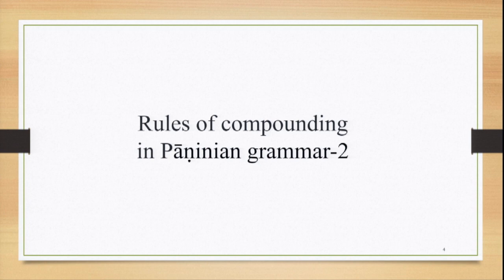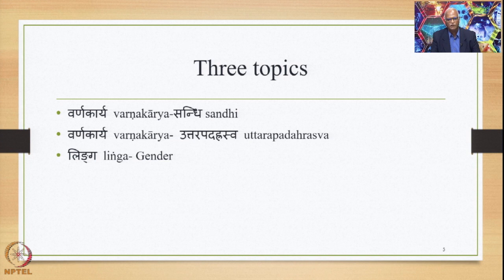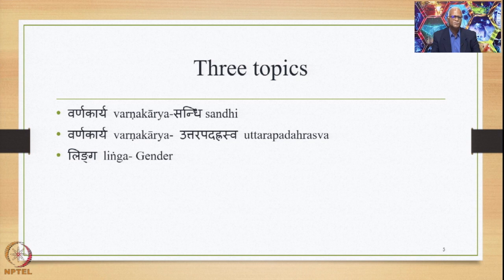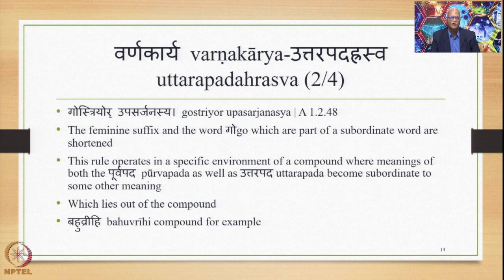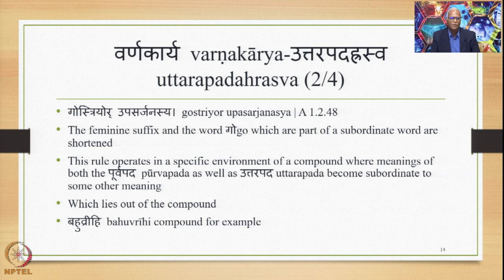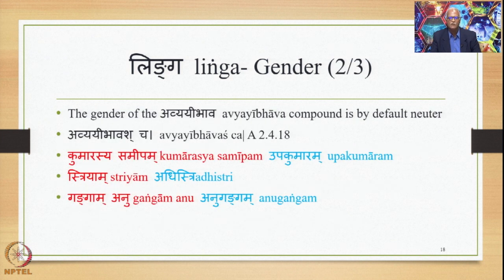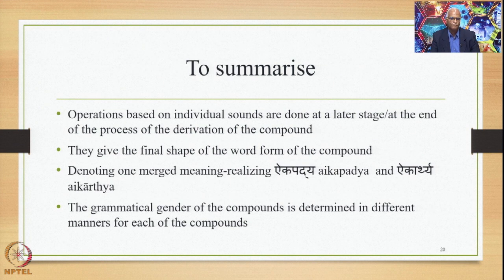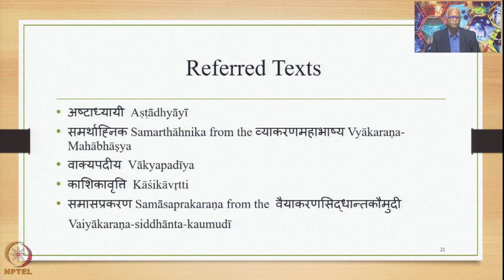Week 4 : Lecture 18 : Rules of compounding in Pāṇinian grammar-4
Lecture 18 : Rules of compounding in Pāṇinian grammar-4